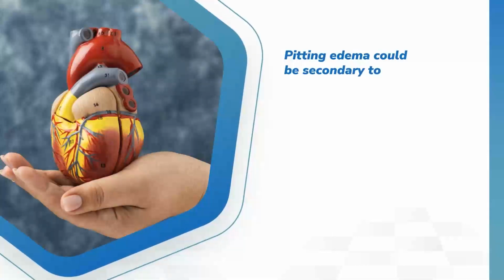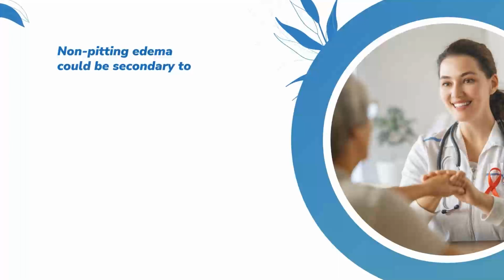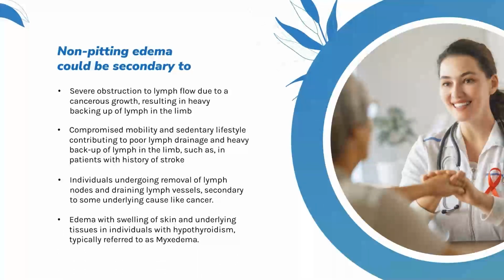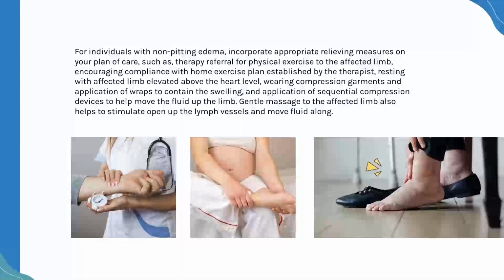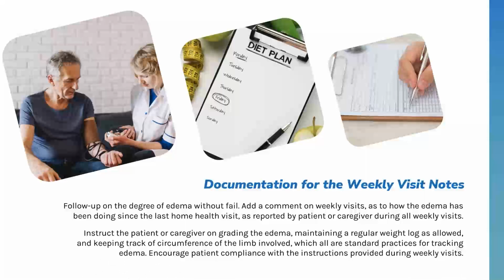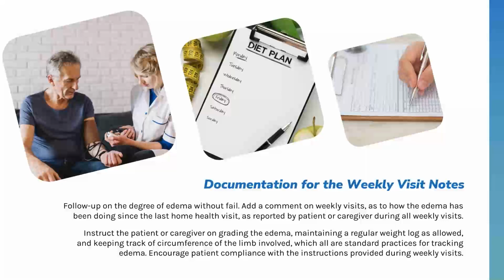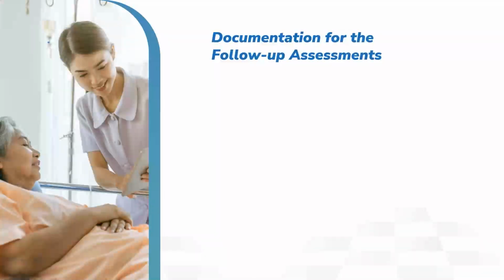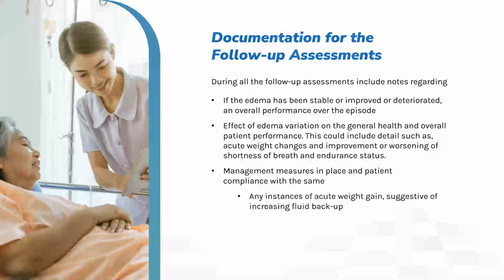Edema Cardiovascular Status Documentation